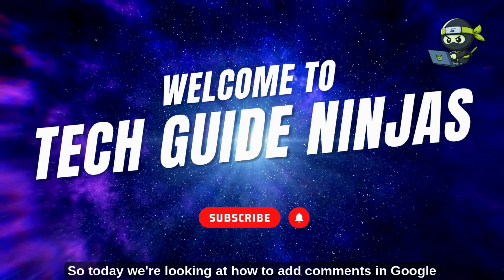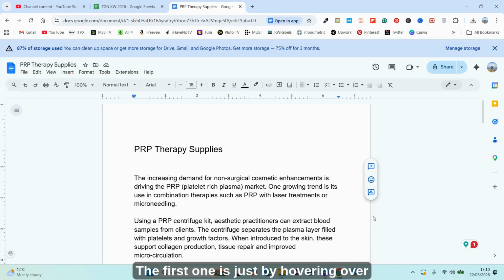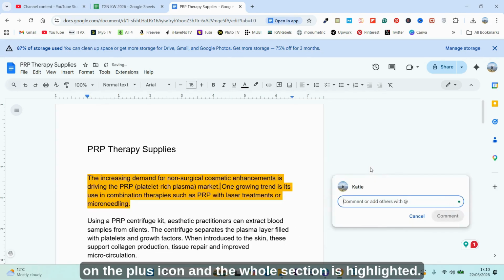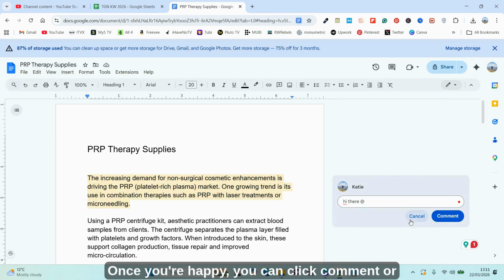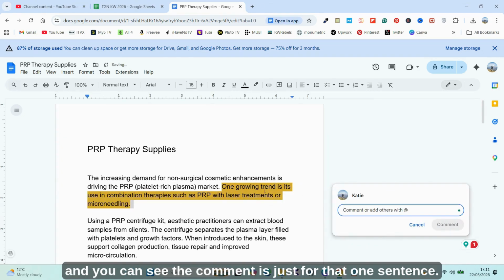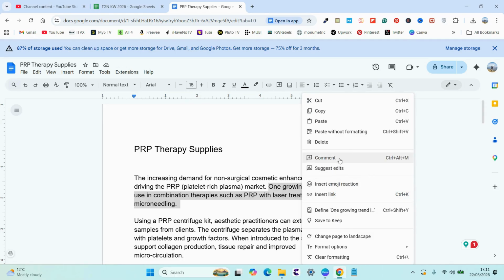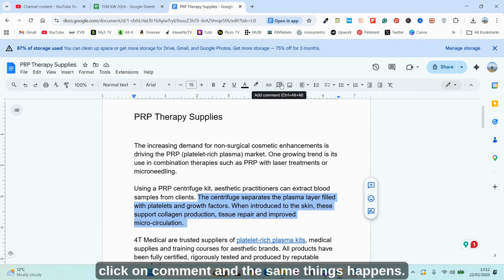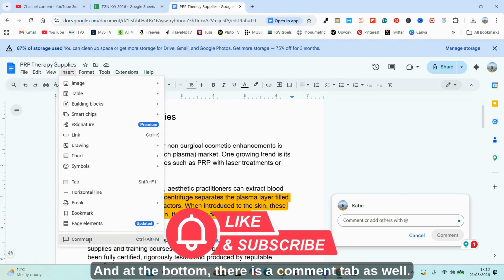The RIGHT Way to Comment in Google Docs Nobody Tells You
📝 How to Add a Comment in Google Docs (Quick & Easy Tutorial)

In this video, you'll learn exactly how to add a comment on Google Docs — step by step.

Whether you're collaborating with a team or reviewing someone else's work, comments make it easy to give feedback without editing the document directly.

In this tutorial, you'll learn:

✅ How to highlight text and add a comment
✅ How to reply to and resolve comments
✅ How to tag someone using @mentions
✅ How to suggest edits in Google Docs